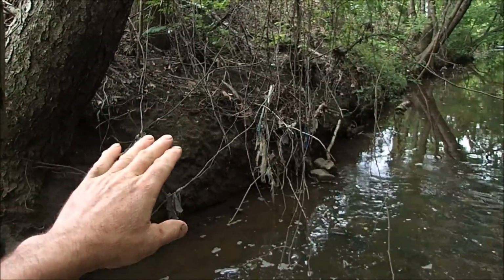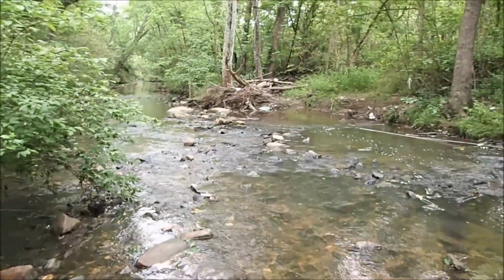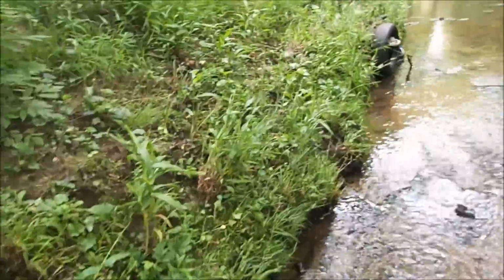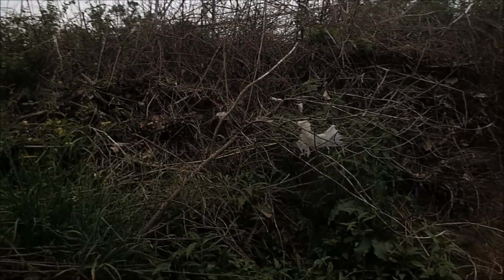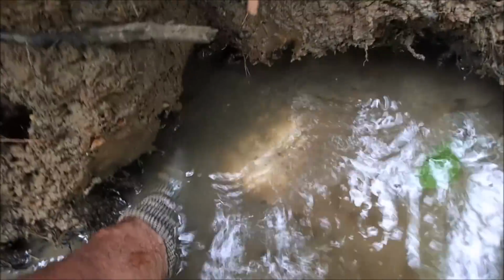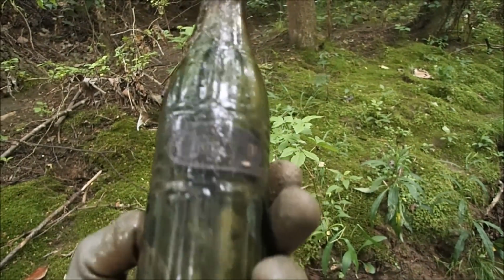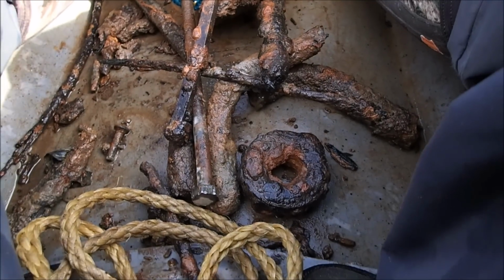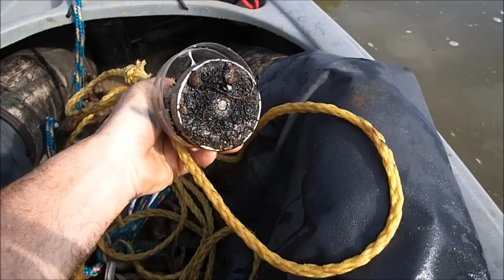Metal Detecting & Magnet Fishing: Nokia Phone, Snapping Turtle, Shopping Carts And Trash.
Metal detecting and magnet fishing all in one video. Snapping turtles, wildlife and honking horns. Let's explore an urban stream in search of treasure!

zz